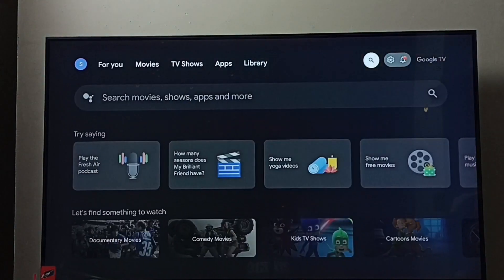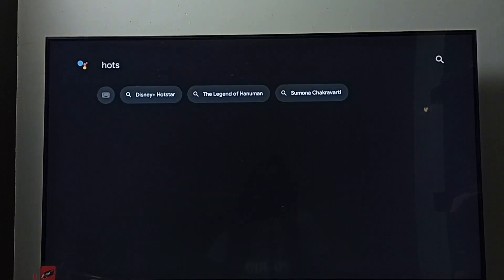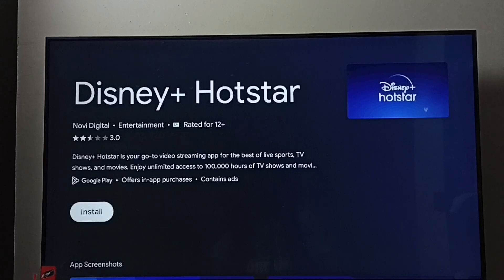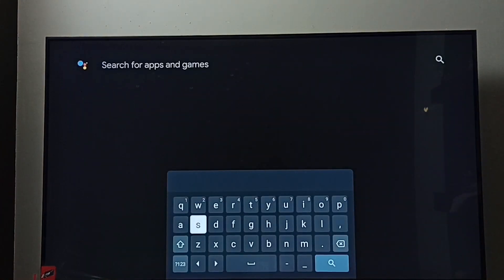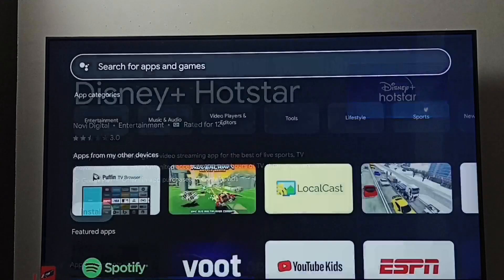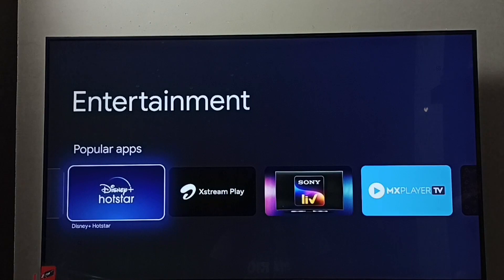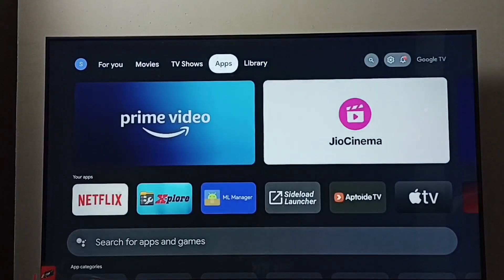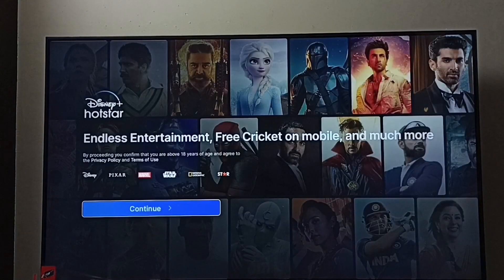PHILIPS Smart Google TV : 3 Ways to Install Disney+ Hotstar App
Google TV,
Android TV,
Smart TV,
Android TV OS,
How to,
android,